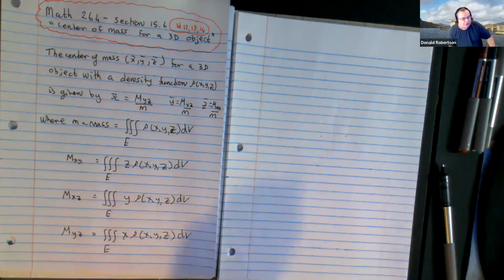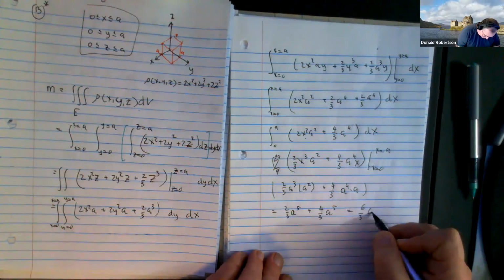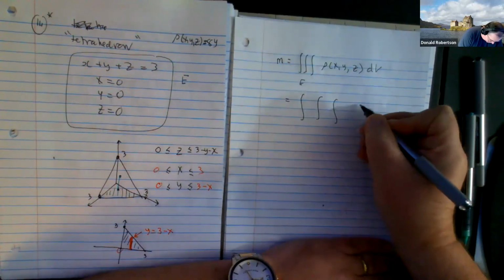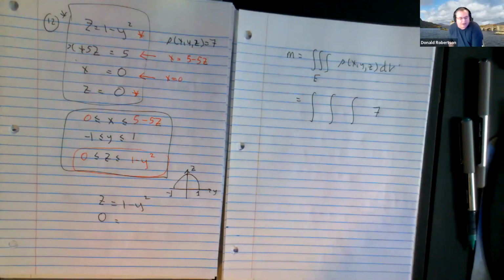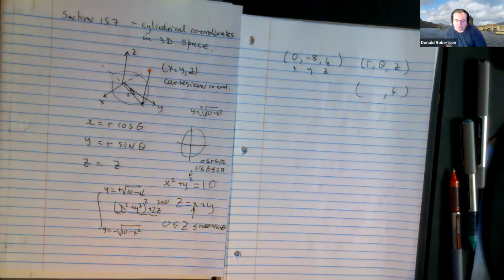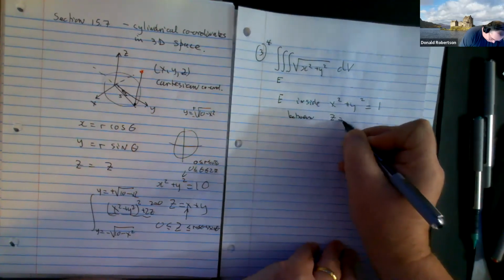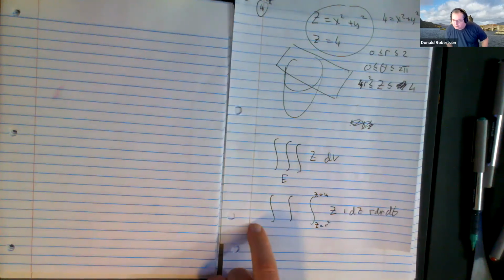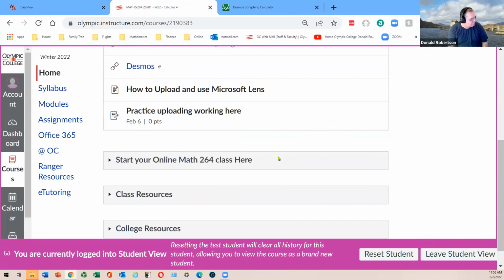Math 264 Tue 2nd Feb Cylindrical coordinates